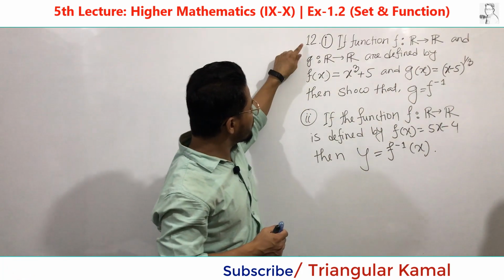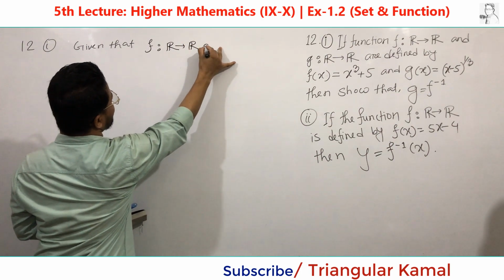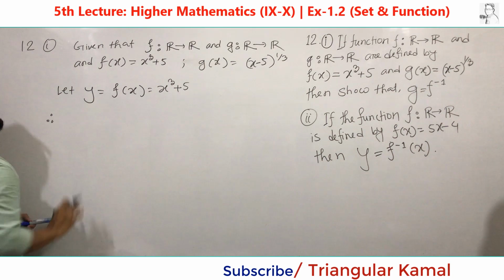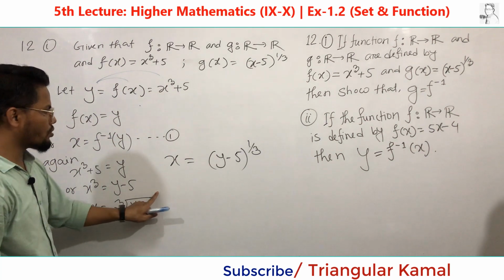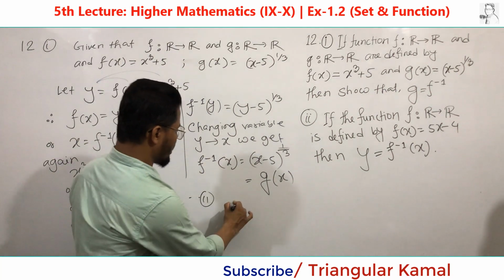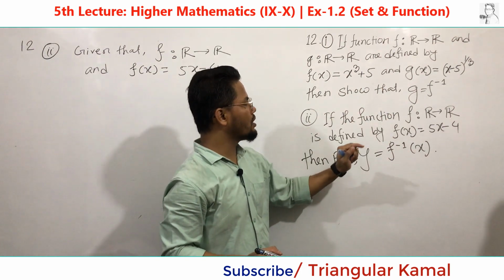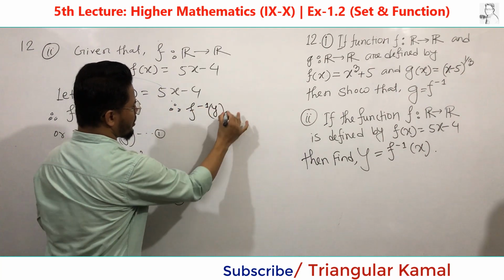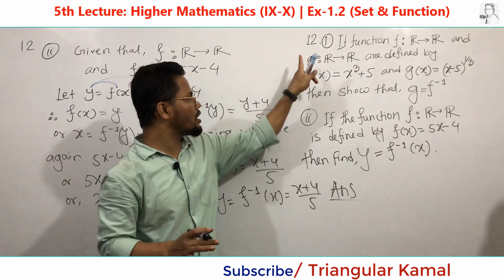5th Lecture on SET & FUNCTION, Ex 1.2 No:12 | Higher Math(EV)IX-X | Inverse, One-One & Onto Function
5th lecture
Classes: Nine -Ten
Subject: Higher Mathematics(English Version)
Chapter: 1(Exercise-1.2) Set and Function

This is one of the most important chapters in Higher Mathematics. Dear students, I will discuss this topic from up to last successively. If you follow this series lecture one by one hopefully you can learn more about academic math problems, MCQ knowledge, Creative Questions. Usually, every year students have to answer at least 15 marks questions with CQ and MCQ from this vital topic. This also common topic both SSC and HSC level, If your concept is not clear about, relation, finite set, infinite set,  domain, range, inverse relation, function, one-one function, onto function, the difference between codomain and range and so one you have to face lots of problems in HSC level. I believe this content will help you to learn academic maths with basic knowledge. So my dear followers and students please be serious and try to learn set and function for better achievement in the future. Almighty Allah blesses you. Thanks for your time.